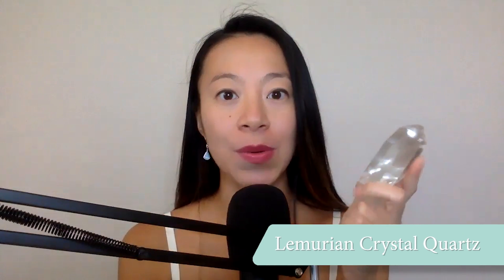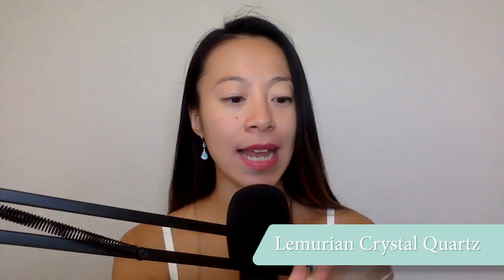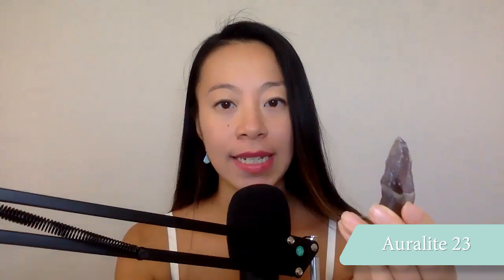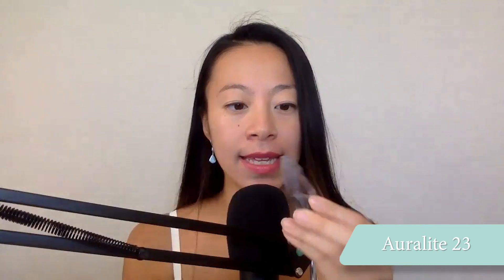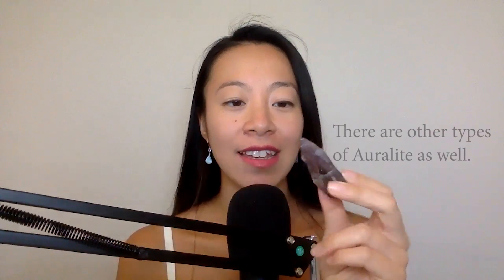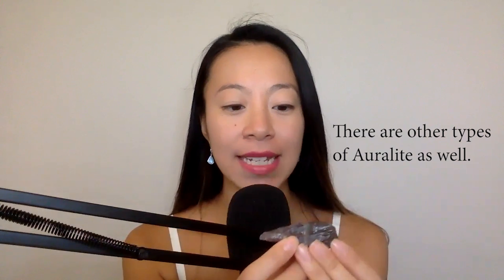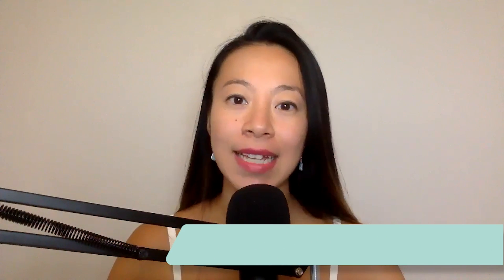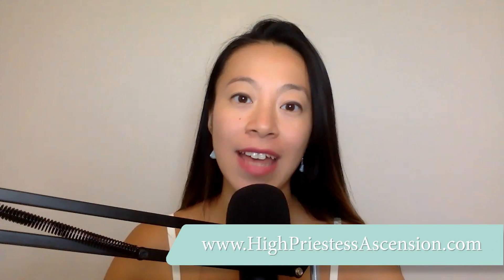Crystals for Starseed Activations (with Master Crystals recommendations)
Some crystals mentioned in this video are master level and are not meant to be worn by beginners at all time. Moldavite or Auralite 23 are powerful crystals to work with. If you are just stating to work with crystals, start with Lemurian Crystals or Larimar.

Expand your consciousness and Unleash your Healing Abilities as an Empowered Lightworker!

Private Reading and Healing Sessions [Book Online]
Energy Healing, Past Lives Readings, Starseed Readings, Light Body Activations, Inner Child Soul Retrieval Healing, Womb Healing and much more

[Online Course] Channel Divine Messages with Spirit Guides
It is a 4 week online training program with 25 guided energetic activations, healing session and downloadable PDFs to Activate your Spiritual Channels, Learn how to Access Messages with the Higher Realms with clarity and confidence!
There is also a Bonus of 2x 60mins LIVE practice and Q&A session with me

[How to become a spiritual healer]
Become a certified Priestess of Light, Apply to the High Priestess Ascension Academy to Unleash you inherent spiritual gifts and become a full time healer.
6 months of intensive training, life time access, group and private support, business training and much more. Say yes to divine abundance and awaken your priestess powers!
Learn how to heal the inner child, emotional body, facilitate past lives readings, channelling with guides, energy healing, light codes activation and much more.

[Free] Opening to Channel 3 Day Training Series to help you access the higher realm. Crucial steps that you need to step before you start channelling safety and properly with the Ascended Masters, Archangels and Animal Totems.

[Free] Activate Your Inner Goddess 6 Day Ascension Series with light language activation, workbooks, goddess teachings and much more. Discover your 6 Goddess Archetypes to connect with your inner child, access spiritual gifts and heal your womb.